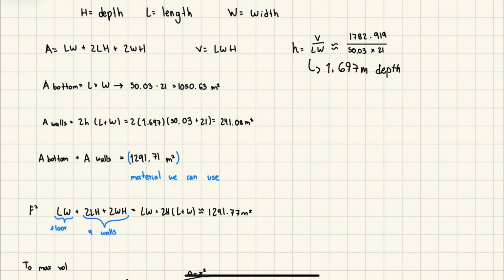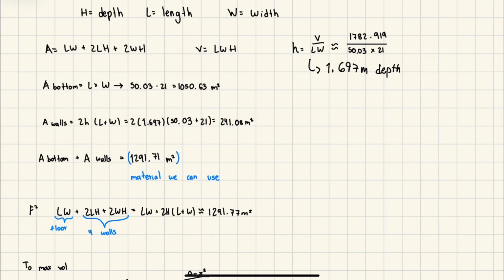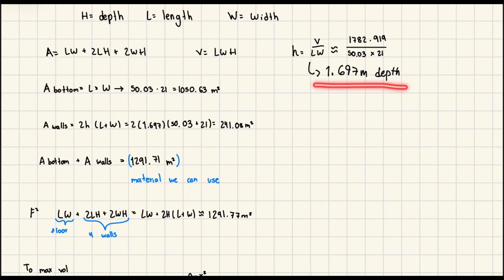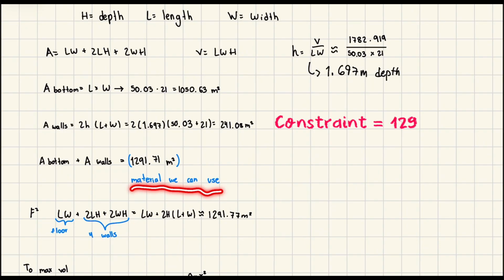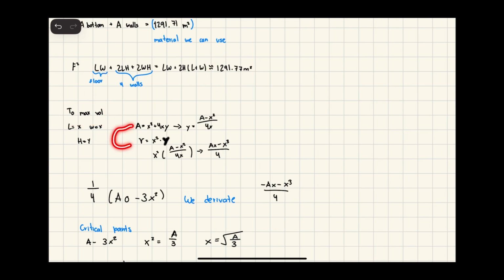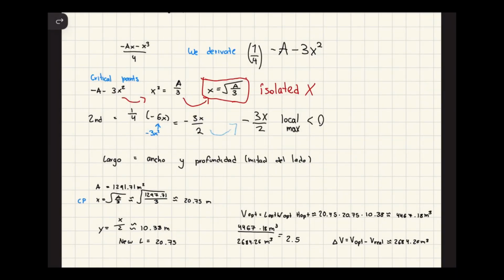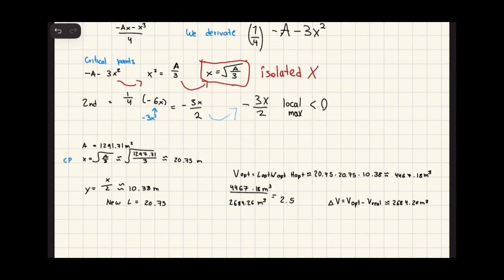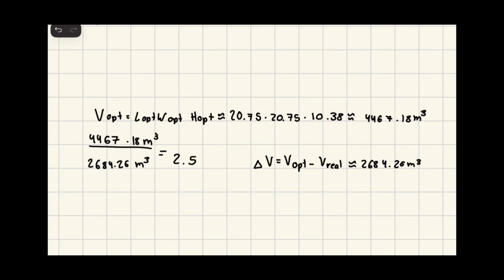Key Act Calculus Final